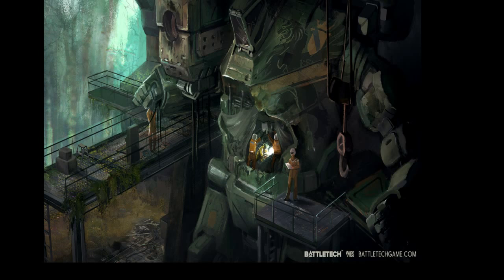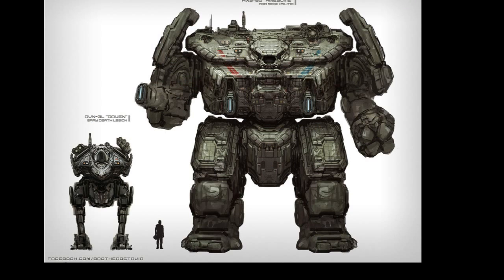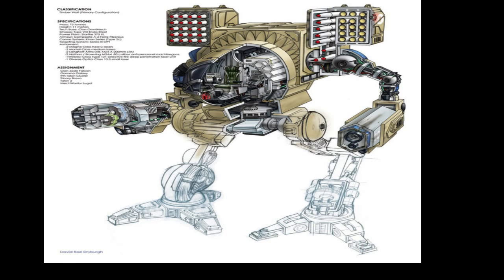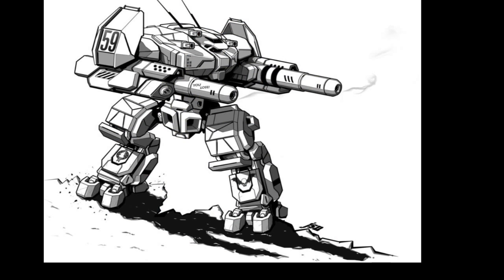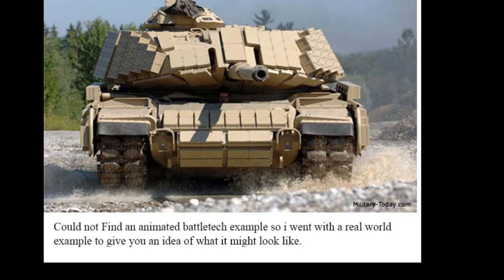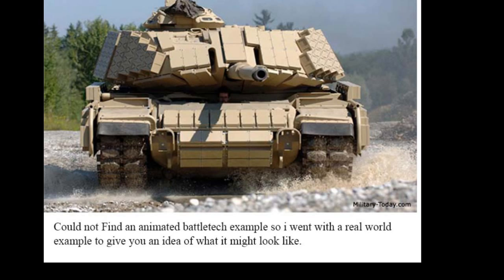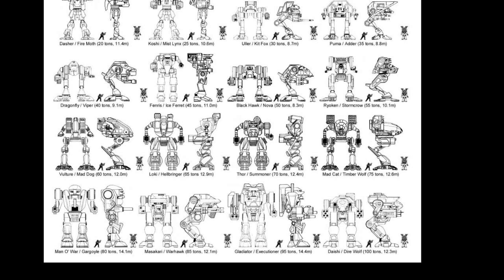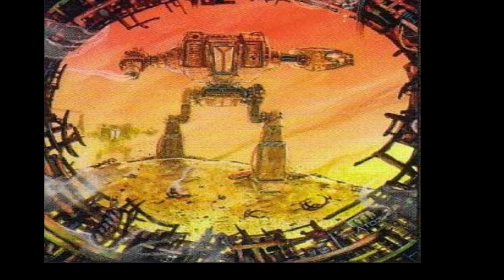Battletech Armory: 2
This will be my second armory video highlighting some less than common tech in the Battletech universe. Some people brought it to my attention that they did not want to have music in the background so for this video i did not add any if you feel differently let me know.